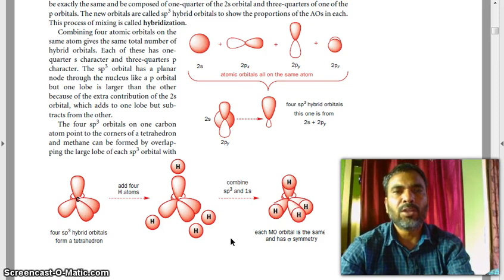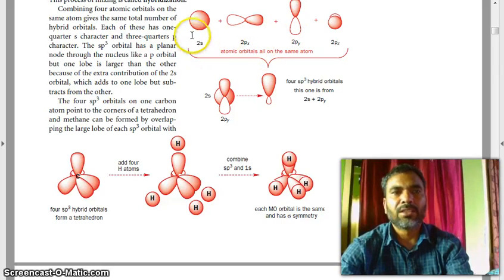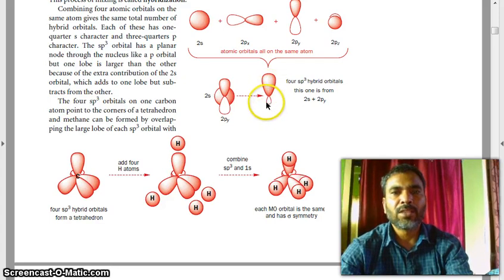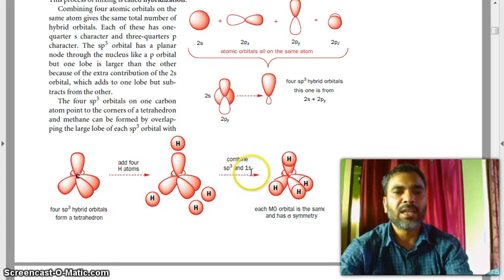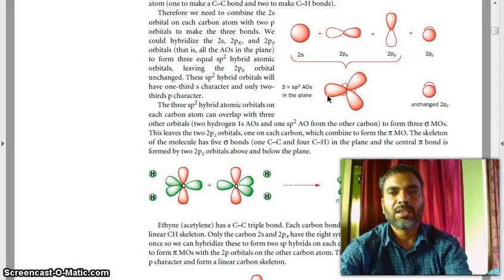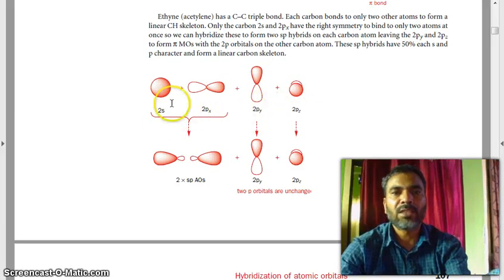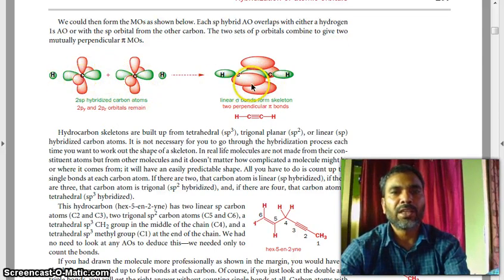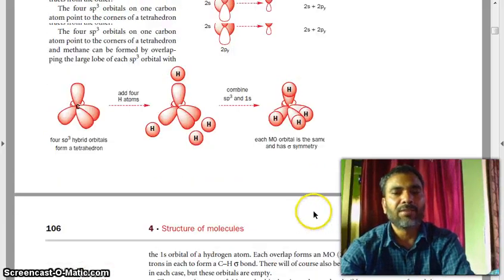Hybridization of atomic orbitals